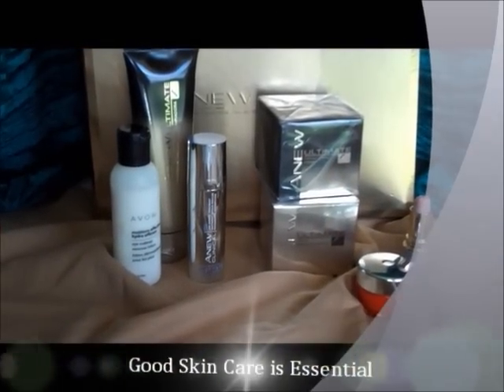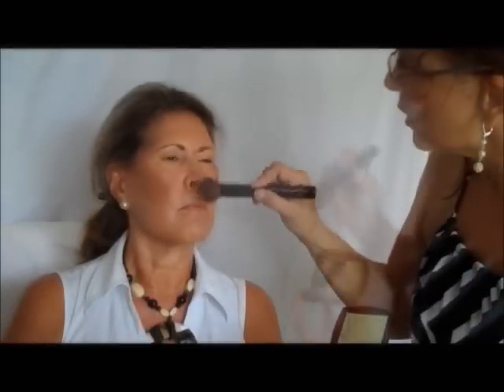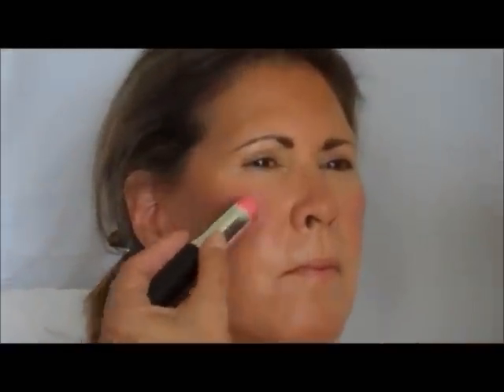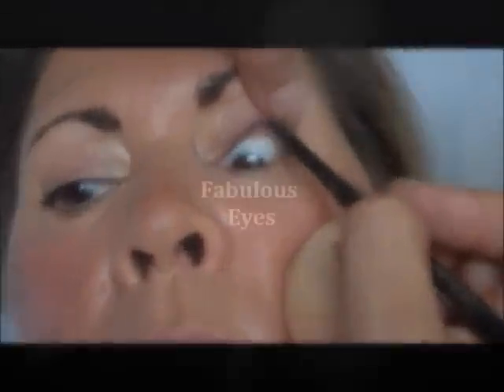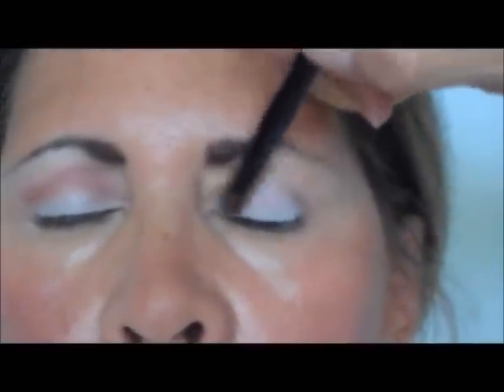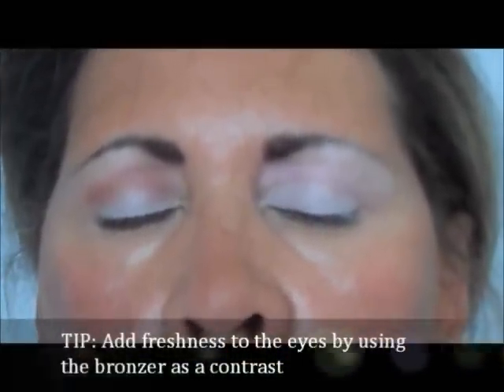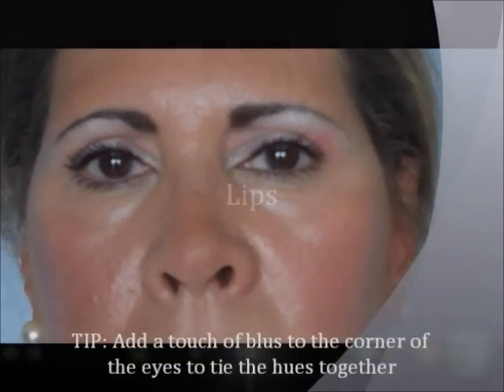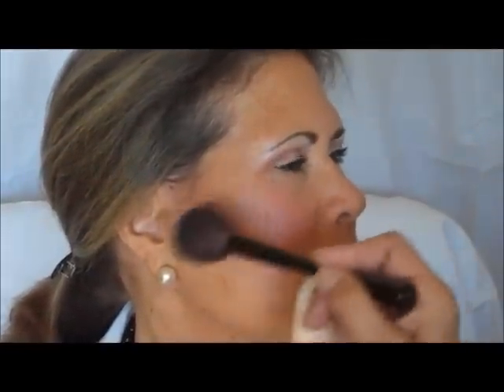Avon Makeup Maven Southeast: Kim M.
Kim M. created a Full Face Look called Fifty Fabulous and Fresh using Magix , Idea shade med concealer, Anew foundation Honey,Smooth Mineral trans & Randiance powder, Glow bronzer Deep Tan, Be Blushed cheek Pink melon, Gl St Blackest Black, True color quad Smokey eye, Wrapped in rasin shine attract and Iced pink glazewear